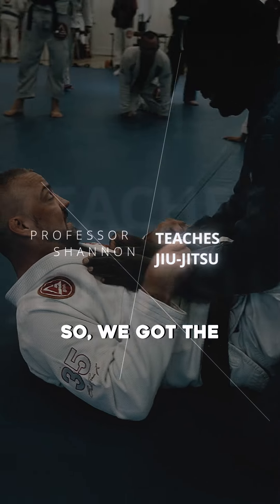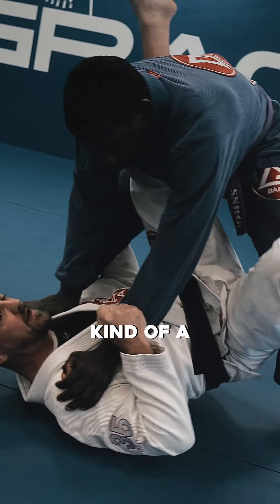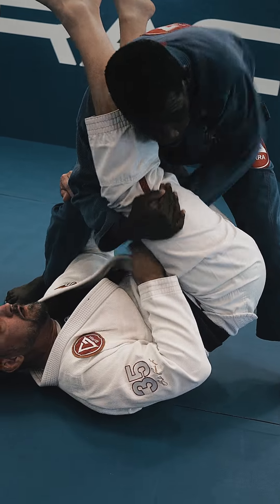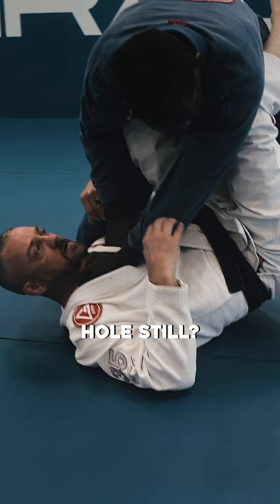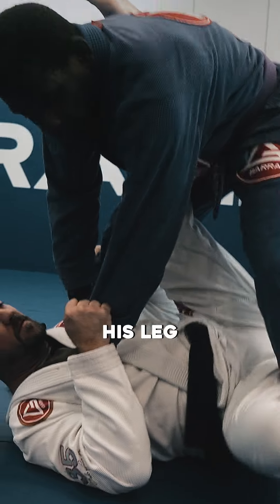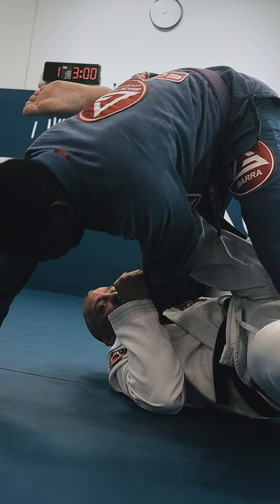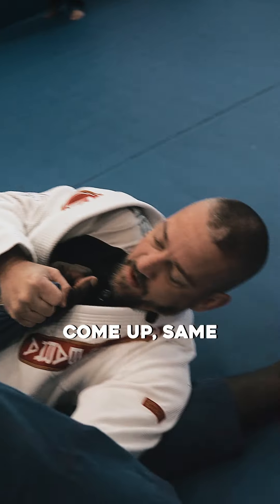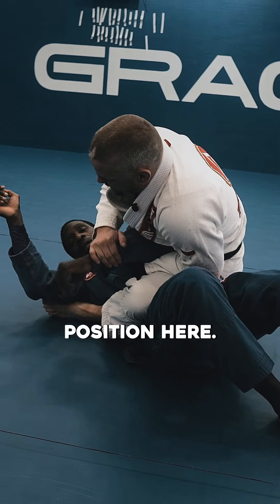Jiu Jitsu School !!